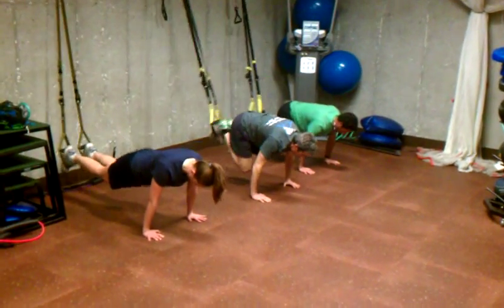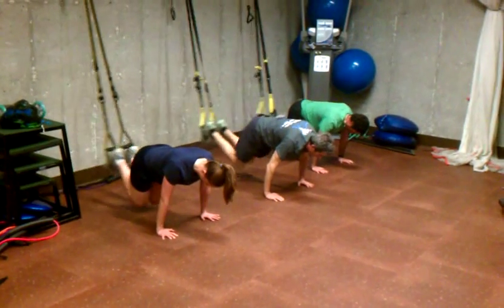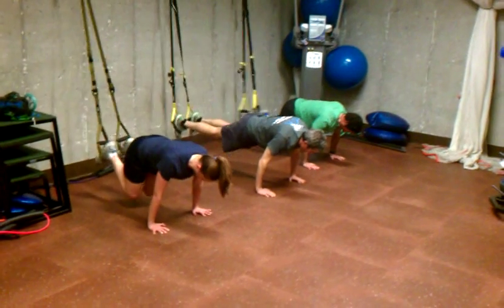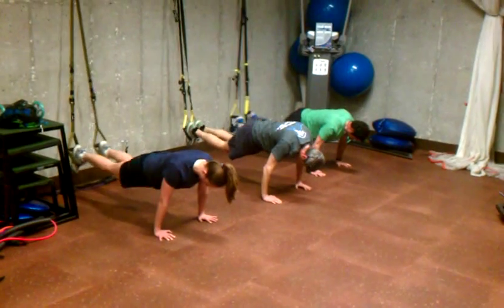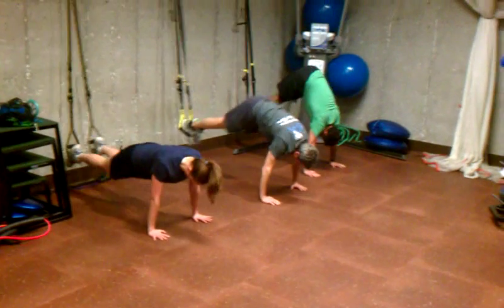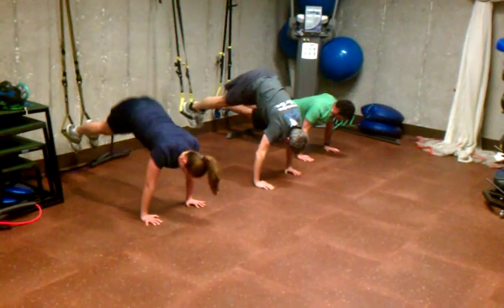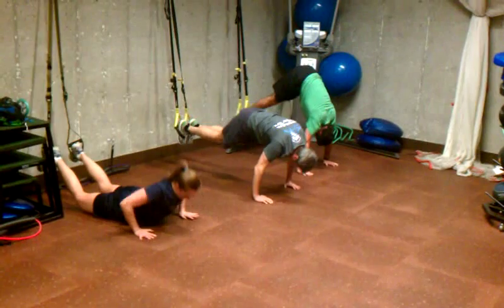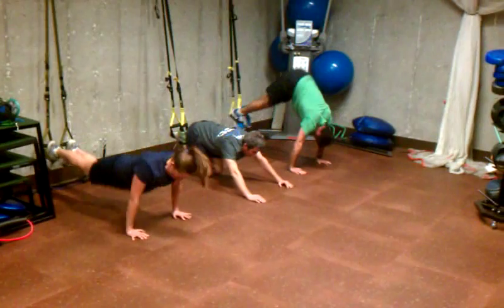TRX Core and Hip Flexion: Knee Tucks and Pike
PerformancEDU founder Marc Digesti training NASTC Ski Specific Group coupling Knee Tucks to Pike on the TRX.